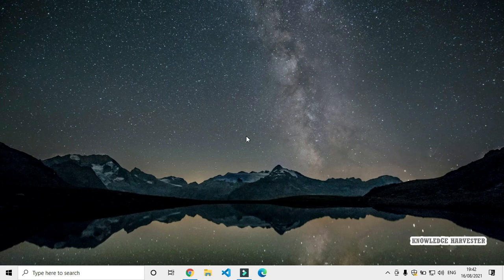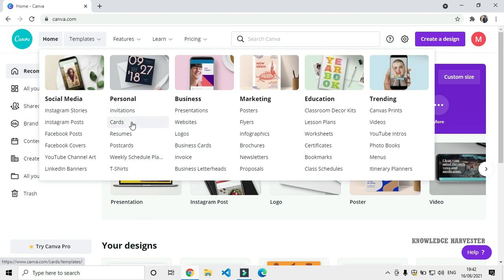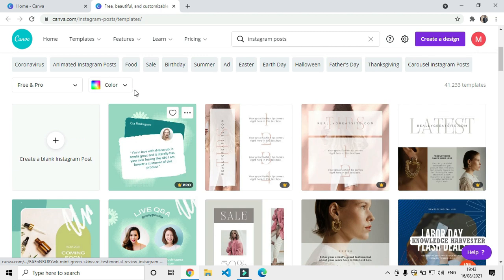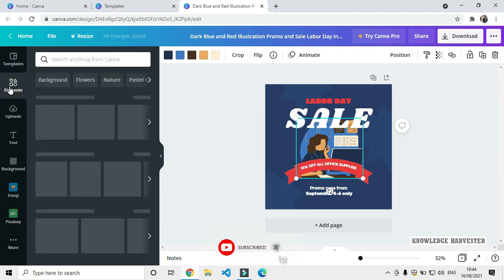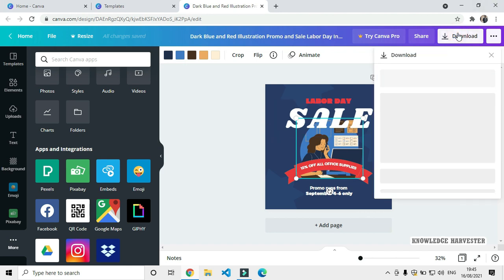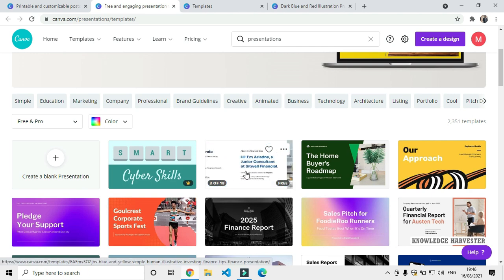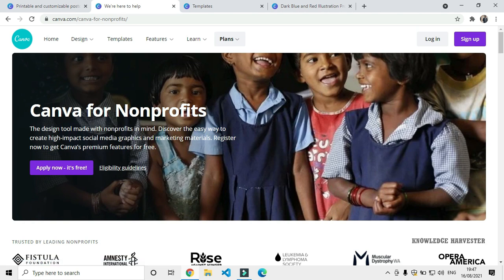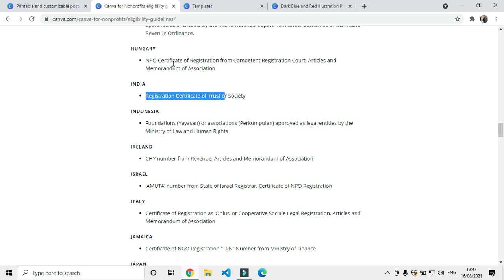Canva Designers Paradise 🤩🤩🤩 | Design Anything | Publish AnyWhere | Useful Website | #16 | Tamil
Here we are going to talk about one of the most useful and wonderful resources for designers. Canva is the free online design website that allows the creator to create unlimited designs.